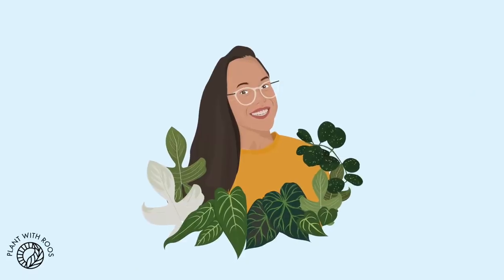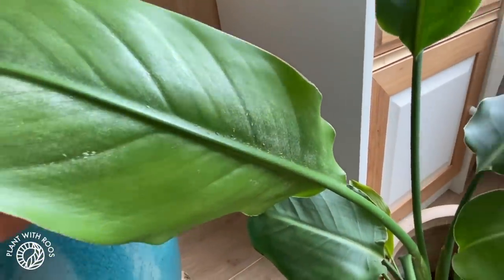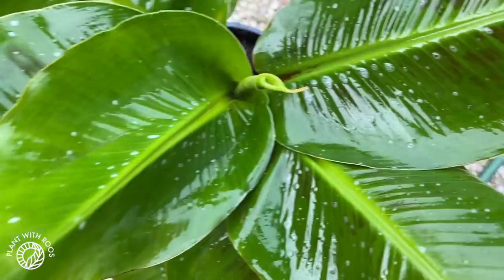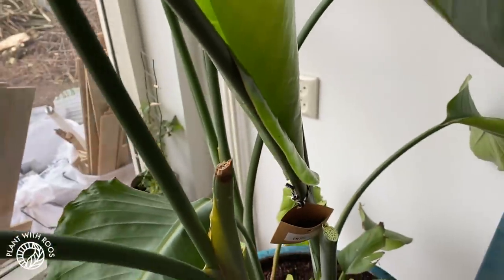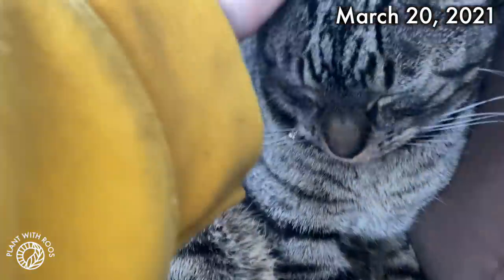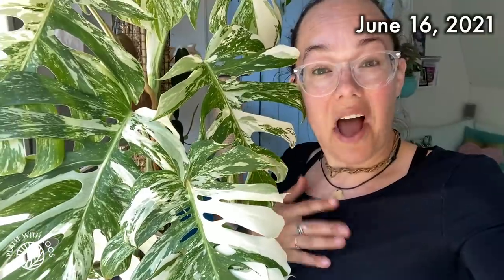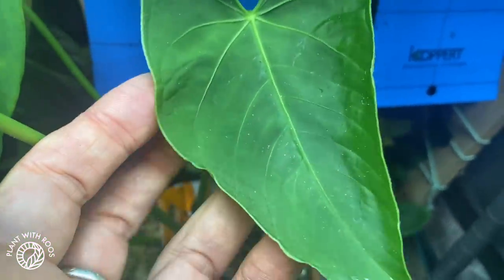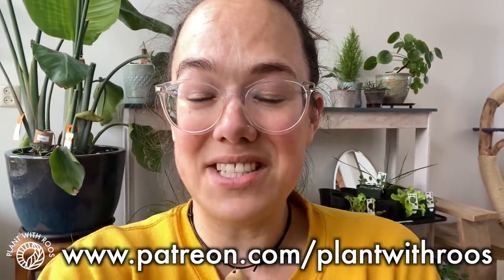Thrips treatment - do predatory mites work? ft Entocare.nl | Plant with Roos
How to treat thrips! I'll show progress of about 3 months in dealing with a severe thrips infestation plus a milder one in my own home. What i learned most? You have to be patient for predatory bugs to work! - They're currently not shipping because of the heat, but they'll be back online when it's safe again.